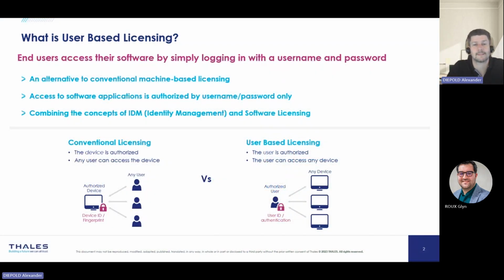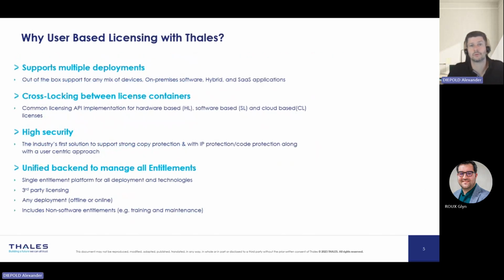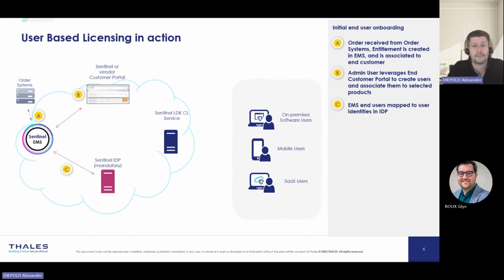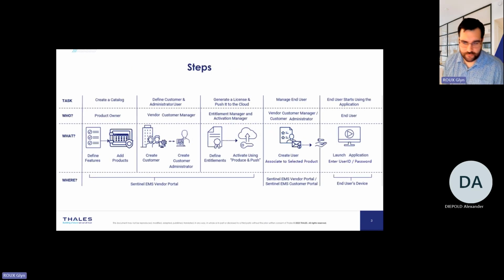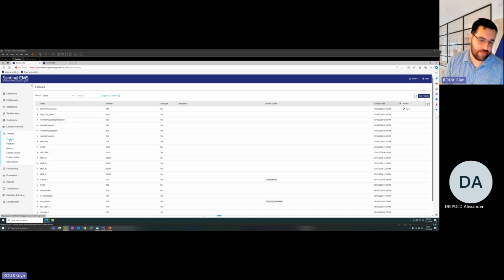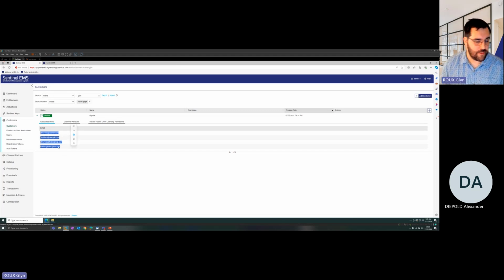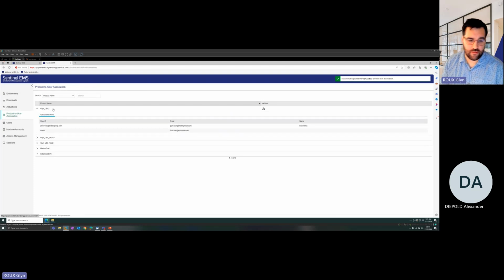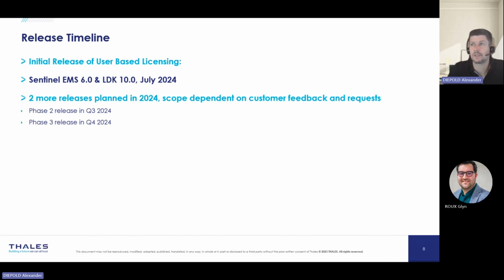User-Based Licensing Explained | Sentinel EMS Demo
User-Based Licensing authorizes people instead of tying software licenses to one computer. In this Thales Sentinel User-Based Licensing webinar, learn how Thales Sentinel Licensing combines software licensing, authenticated identities, cloud licensing, and license management.

See the Sentinel Entitlement Management System (Sentinel EMS) workflow: create a product, configure entitlements, assign users, authenticate, and access software. Compare device-based licensing with user identity licensing, and explore Thales Sentinel Account Based Licensing for organizational access.

User-Based Licensing: Authorize people across devices, subject to device limits.

Thales Sentinel Licensing: Connect identity, entitlement, and application access.

Sentinel EMS: Manage products, customer entitlements, and users.

SaaS licensing: Use identity-based licensing for cloud applications.

Cloud licensing: Centralize license delivery and usage controls.

Subscription licensing: Offer recurring access and flexible license models.

Thales Sentinel Software Protection: Protect IP and enforce licensed access.

Thales Sentinel Software Monetization: Support software monetization through flexible packaging.

Main Themes & Questions Covered

How does User-Based Licensing differ from device-based licensing?

How do user identity licensing and authentication work across devices?

How does the Sentinel Entitlement Management System manage licensed users?

What does Thales Sentinel Account Based Licensing mean for customer teams?

How can cloud licensing and SaaS licensing support hybrid deployments?

How do subscription licensing, license models, and enterprise software licensing fit together?

What role does Thales Sentinel Software Protection play in software licensing?

Software vendors, SaaS developers, IT teams, and product managers exploring enterprise software licensing, license management, user identity licensing, and software monetization with Thales Sentinel.

Continue Learning: SaaS, Flexible Licensing & Pricing

1. Thales Sentinel Licensing for SaaS: Pay-As-You-Go for Cloud Services

Explore pay-as-you-go SaaS licensing.

2. Grow Your Revenue with Flexible Licensing | Thales Sentinel

Explore subscription licensing and flexible license models.

3. How to Maximize Revenue with SaaS Pricing & Packaging: Sentinel EMS Demo | Thales Sentinel

See packaging and Sentinel EMS in action.

FAQ

What is user-based licensing?

User-Based Licensing grants access based on a person's identity, not one device; configured device limits may still apply.

How does it differ from device-based licensing?

Device-based licensing authorizes a machine; User-Based Licensing authorizes a user.

How does Thales Sentinel User-Based Licensing work?

Thales Sentinel User-Based Licensing associates users with products and validates identities before access.

What is account-based licensing?

Thales Sentinel Account Based Licensing focuses on managing software access for an organization's users. Capabilities depend on configuration.

What does Sentinel EMS do?

The Sentinel Entitlement Management System (Sentinel EMS) manages products, entitlements, and user associations.

Can this support subscriptions and cloud software?

SaaS licensing and cloud licensing can support authenticated access; subscription licensing is one commercial model.

How does this improve monetization?

Thales Sentinel Software Monetization connects license models, packaging, and recurring revenue.

Explore Official Thales Resources

About Thales Sentinel

Thales Sentinel is the leading global brand for software licensing, delivery, and protection. Thales Sentinel Licensing helps vendors strengthen software licensing, improve license management, and support varied deployments.

Based on award-winning technology… Thales Sentinel Software Protection helps secure software IP, while Thales Sentinel Software Monetization supports modern software monetization and enterprise software licensing. Features may vary by product and release.